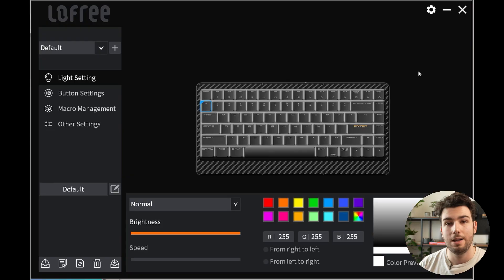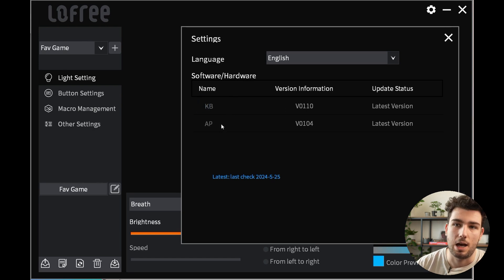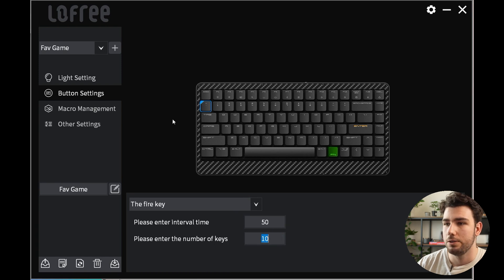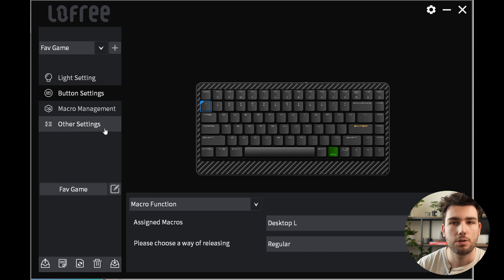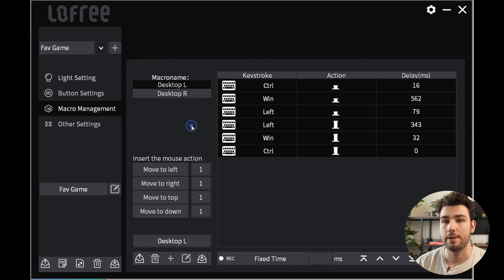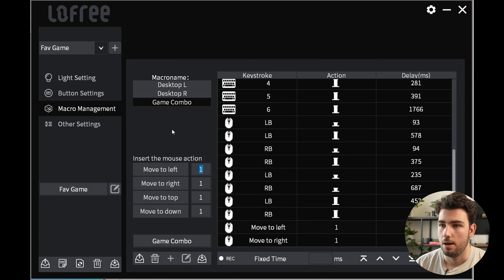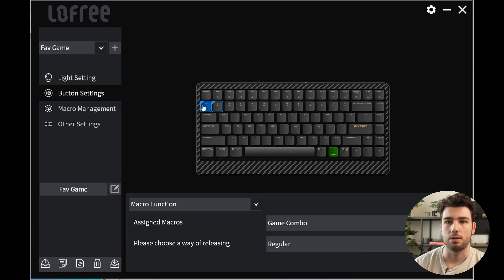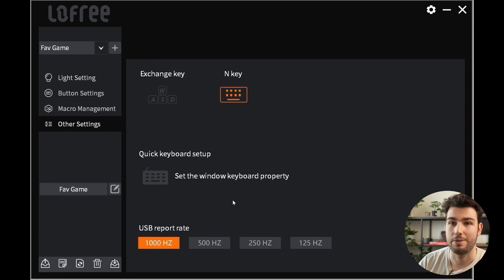Lofree Edge Config App Tutorial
Thanks Lofree friend @NickLater for making  this tutorial❤
Lofree Config App was made specially for Lofree Edge, you can meet the tailored keymap and macro functions for Edge ^^

Pro & Con
1. This App is specially customized for Lofree Edge and meets almost all functional adaptations.
2. The way to record macro is easier and more suitable for newbies who want to try macro definition.
3. Layer change requires you to switch profiles manually in the App.
4. Welcome to share more advice while using it!